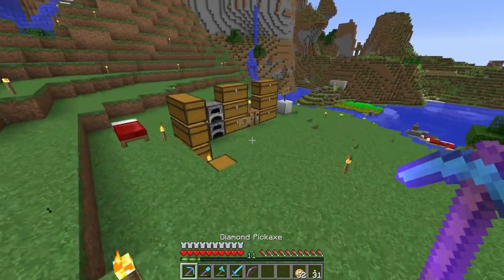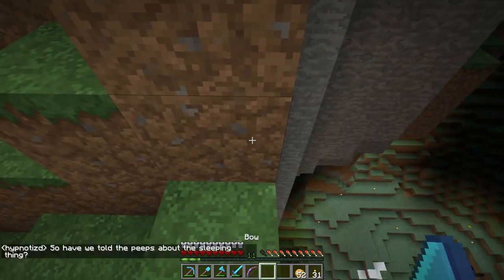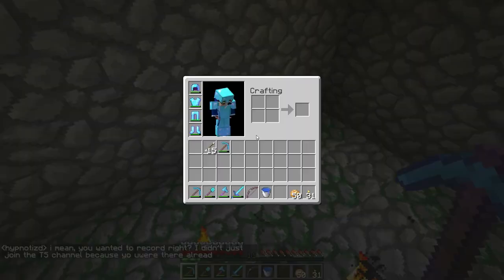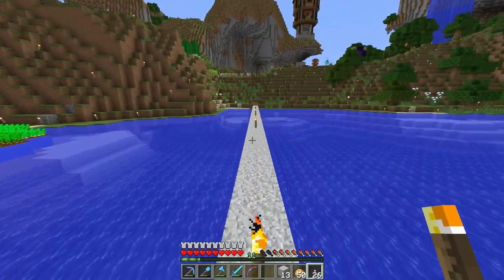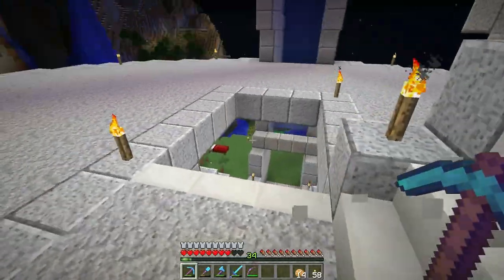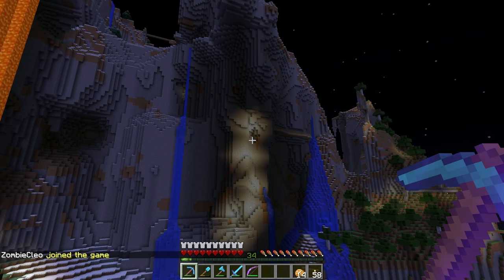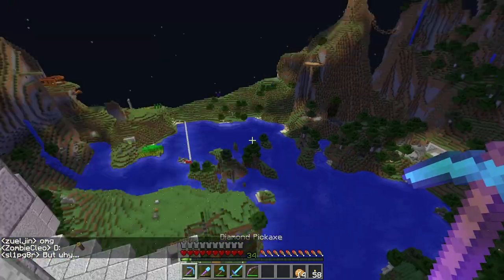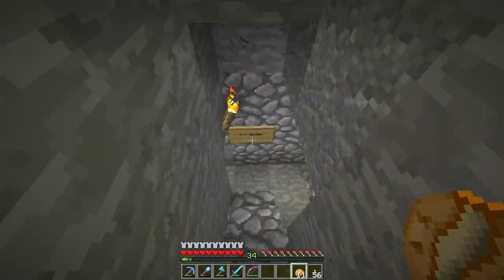Minecraft Hermitcraft - STARTER HOUSE! ( Let's Play E4 )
MOAR Minecraft - Hermitcraft AMPLIFIED Peeps!!!

Time to build out starter house in the spawn town! ;)  Also, stuff and things!

Titles: Backed Vibes Clean - Bicycle - Javic 8